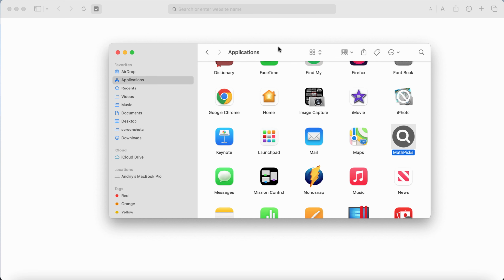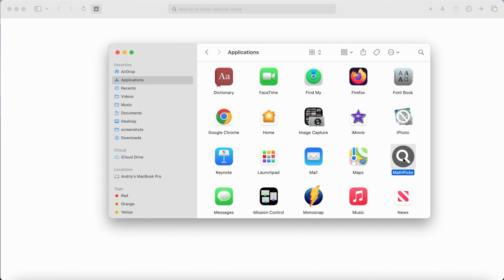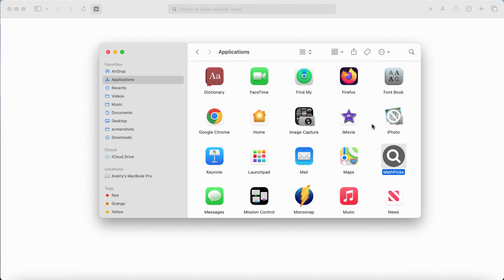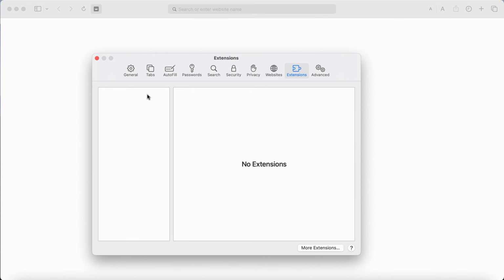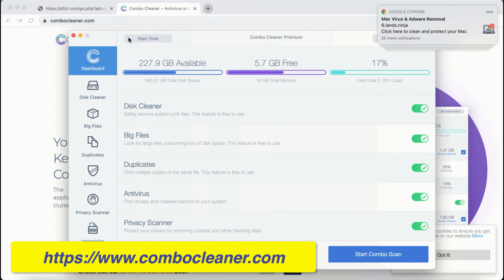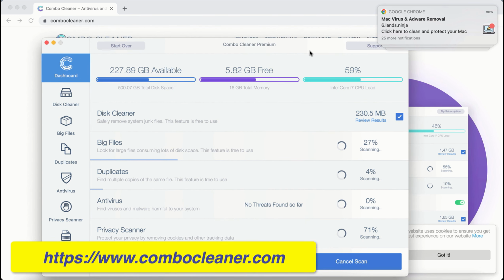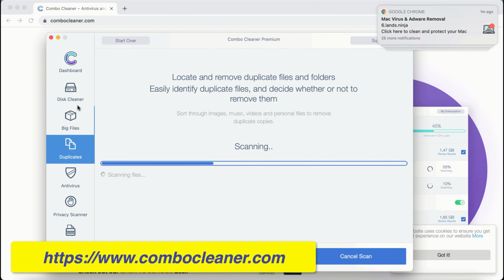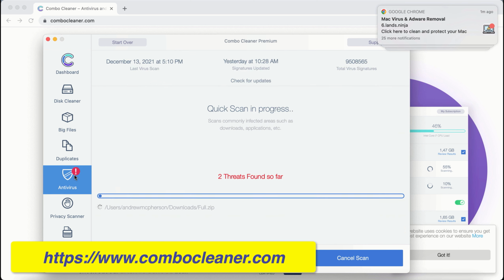MatchPicks adware removal instructions (Mac).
MatchPicks is a new adware that actually belongs to the AdLoad family. This adware, once installed, starts displaying the huge portion of really annoying ads not associated with the sites that you visit. Don't tolerate this adware. Get rid of it with Combo Cleaner Antivirus via the official or, alternatively, refer to the manual recommendations provided in the video tutorial.

More information about this threat can be found in this detailed guide